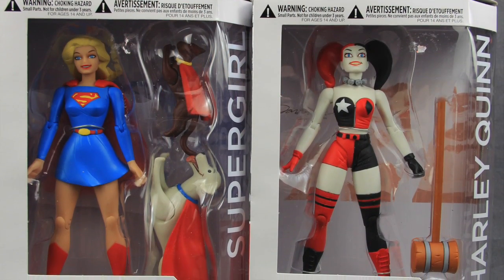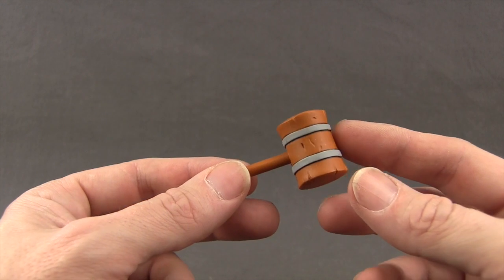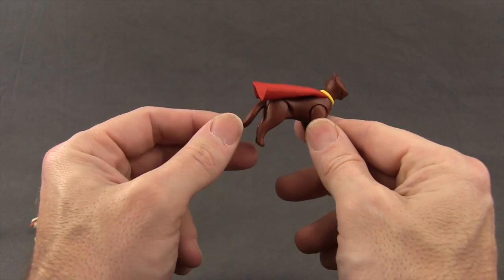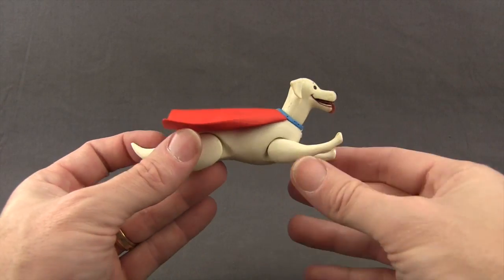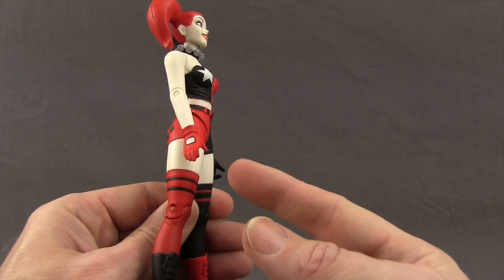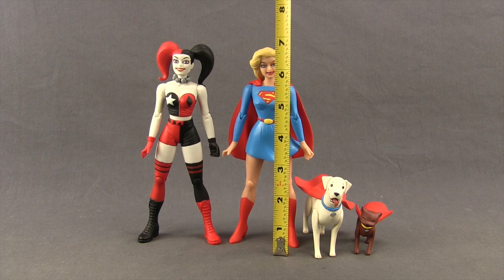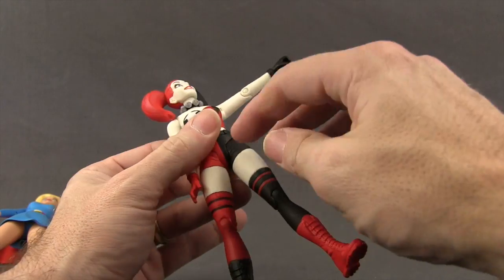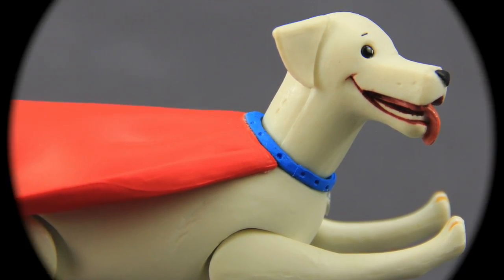DC Comics Designer Series Darwyn Cooke Supergirl & Harley Quinn Figures Review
Today I take a look at the new DC Comics Designer Series Darwyn Cooke Supergirl & Harley Quinn figures from DC Collectibles. The Harley Quinn figure comes with a mallet and Supergirl comes with Krypto and Streaky.